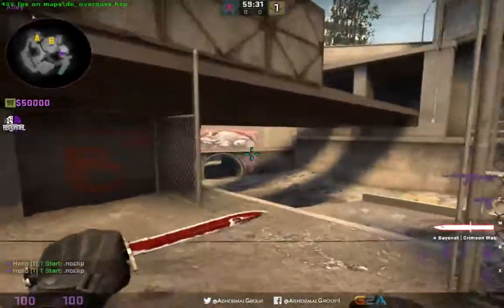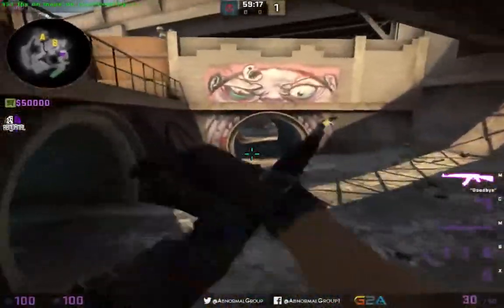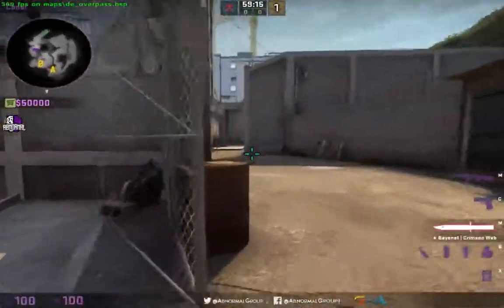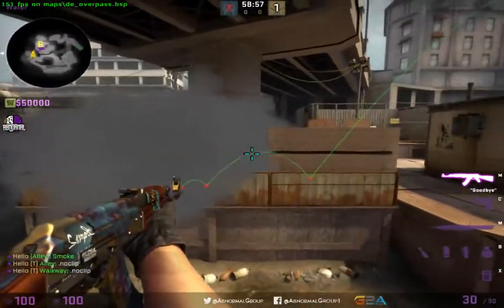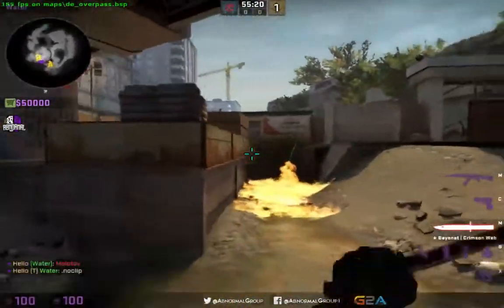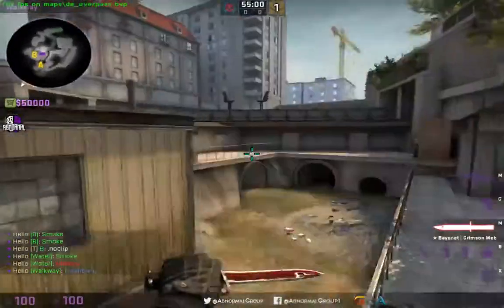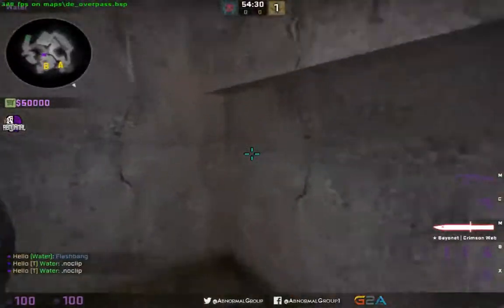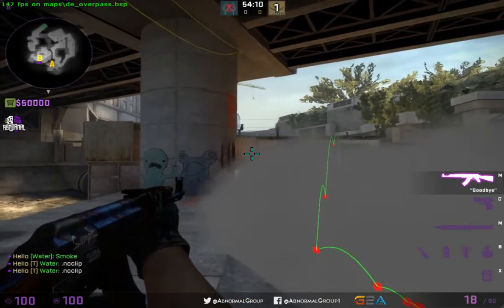Overpass B Smokes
This is some smokes that may help you with your team or in just a pug please enjoy!